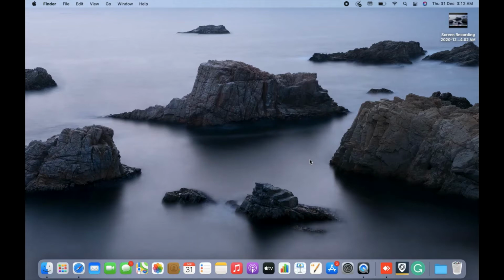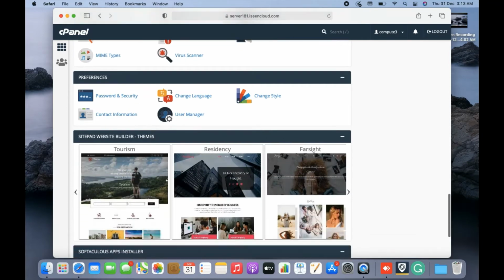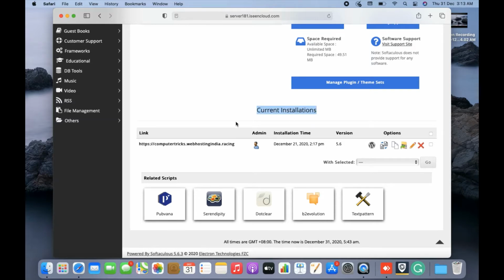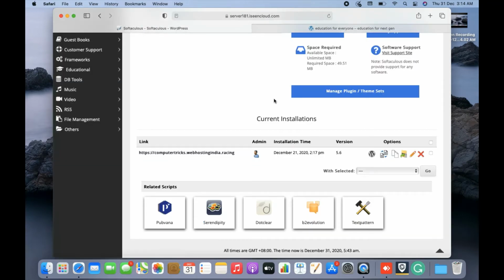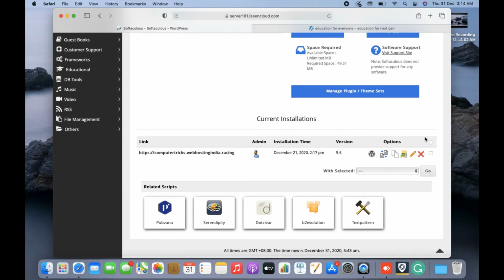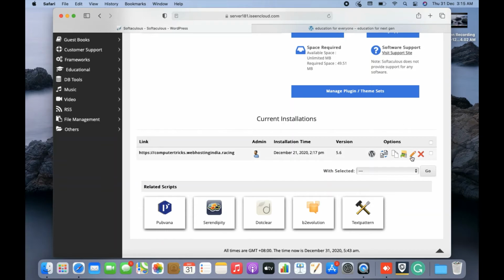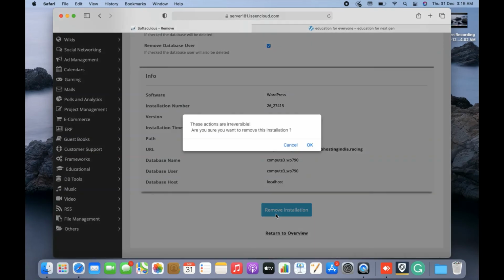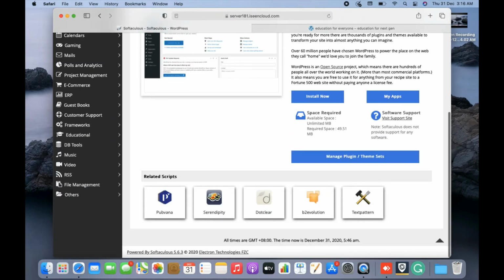How to Uninstall WordPress Setup From cPanel Hosting | Step by Step Explained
In this video, I have explained how to uninstall WordPress and delete all files from cPanel.

By following these steps you will be able to delete the database created by WordPress also that means you do not need to delete the database manually.

Normally people want to uninstall WordPress because they want to change the website completely or they are not able to make any changes to the existing website.

Watch the complete video to learn..